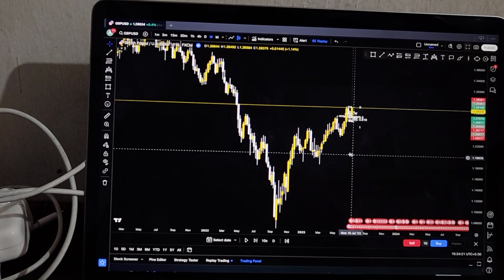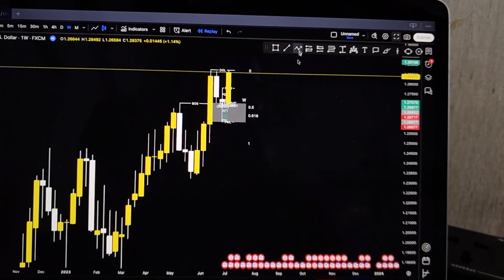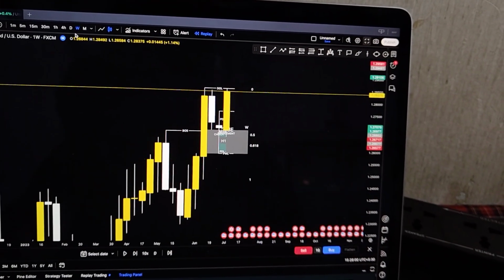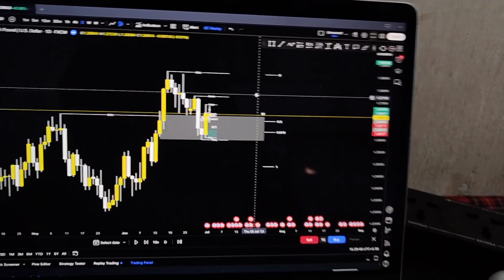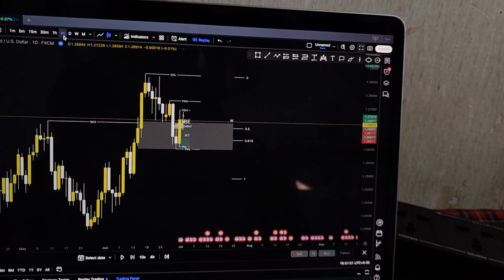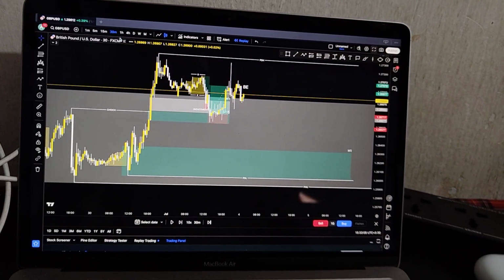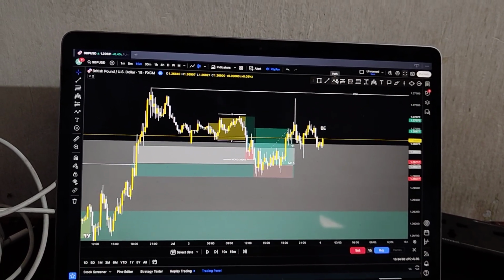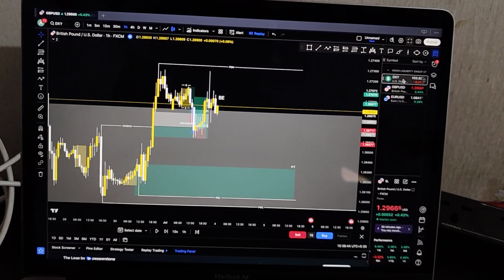Trade breakdown 1